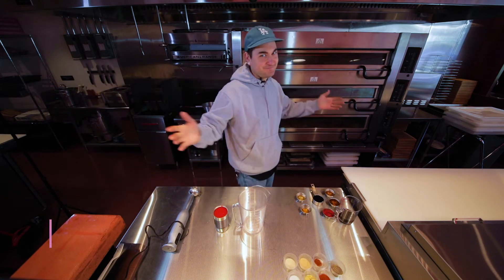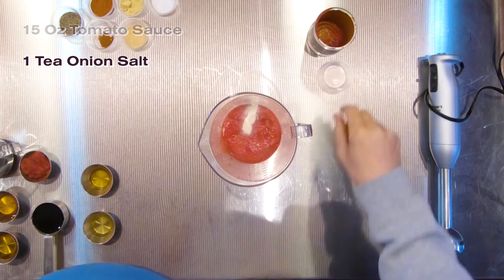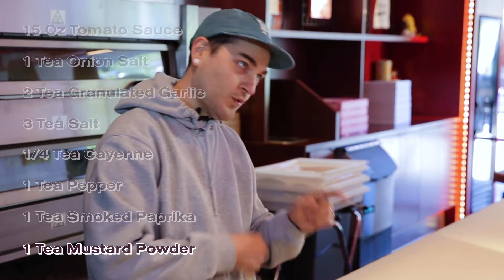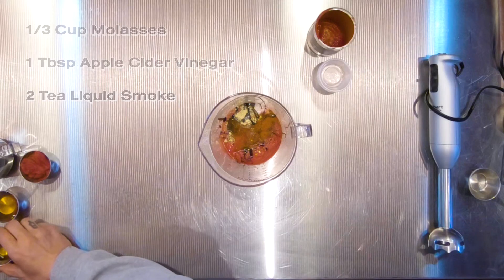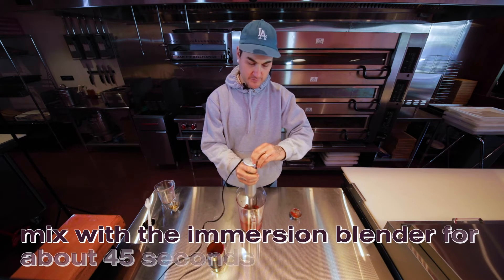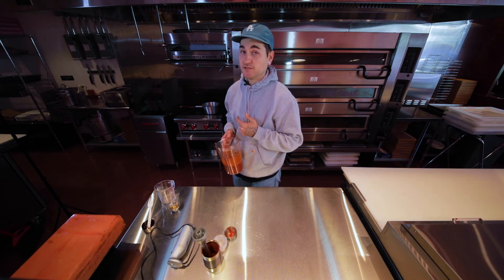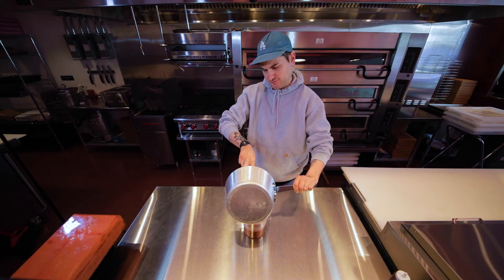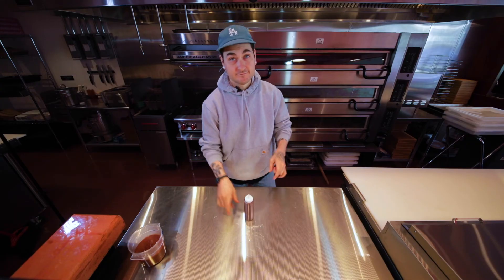An Easy To Make BBQ Sauce Recipe | Hot Tongue Pizza | Alex Koons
Here is a simple bbq sauce recipe that will leave your taste buds jumping up and down. It's really easy to make and the final product is better and healthier than anything you'll find on the shelves at the grocery store.

MUSIC
Dana - Red Like Me

Could your pizza be better?

     ••  Grow your Pizza Skills
     ••  Veganize your Menu
     ••  Open your own Shop

Vegan menu items are no longer just an alternative, they’re the future.